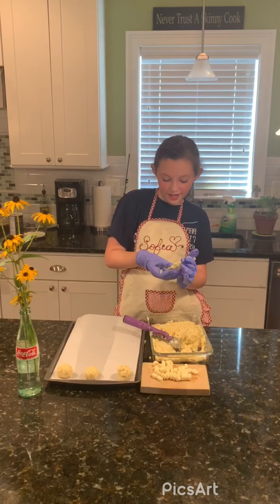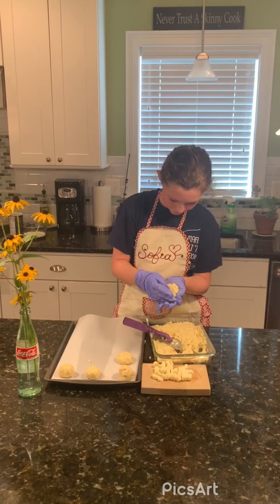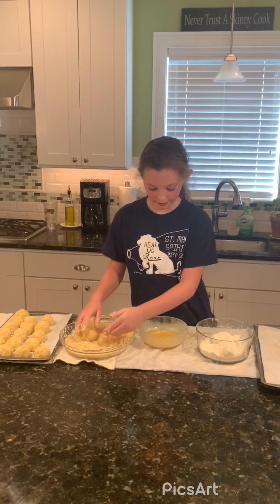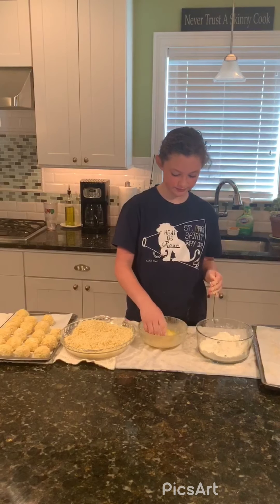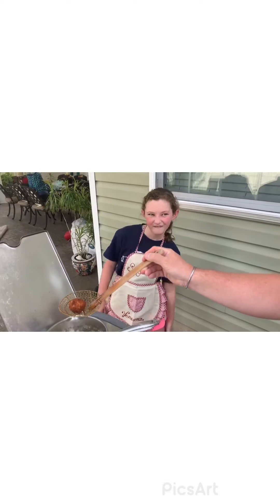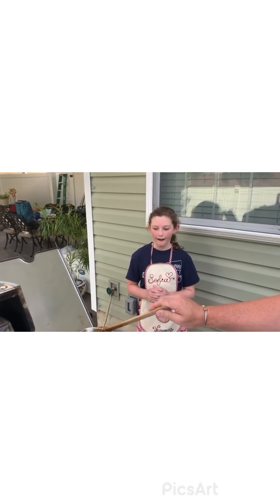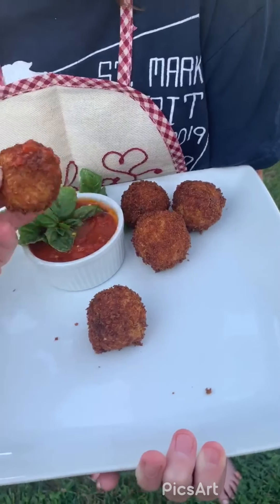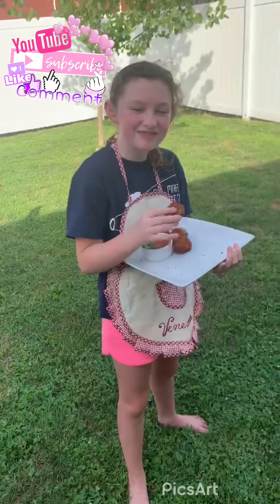Sofia makes Arancini; deep fried rice balls !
We make risotto from scratch, chill and make mozzarella stuffed rice balls and deep fry to crispy perfection - with a cheesy-creamy center.  Buon Appetito!